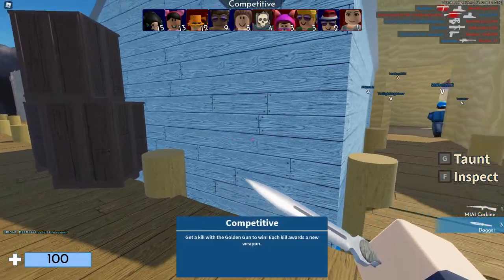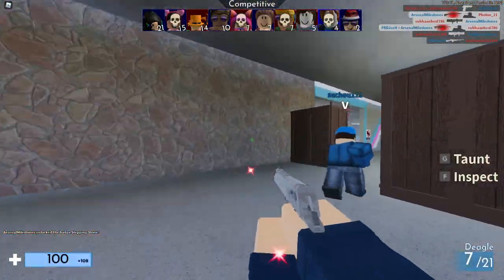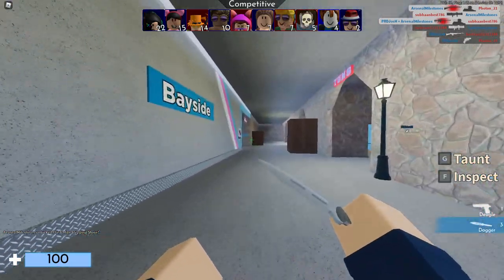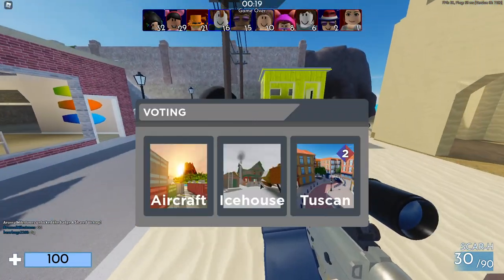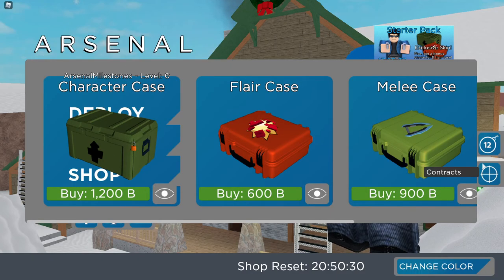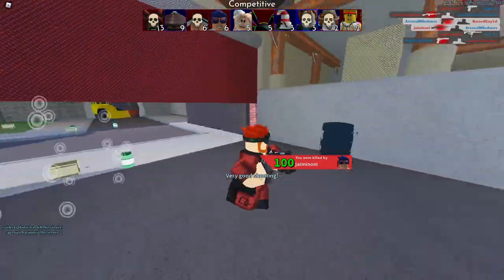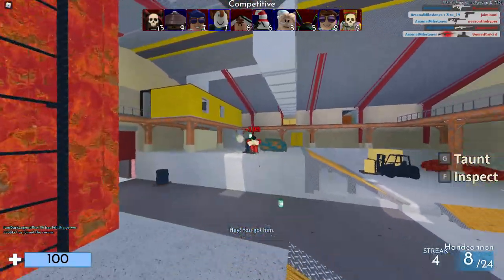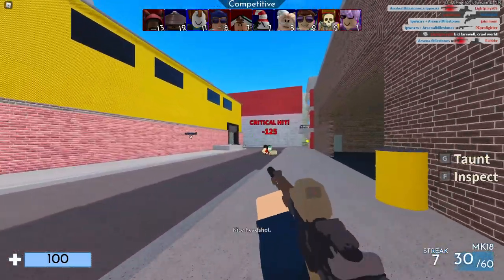Reaching the first milestone! #1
For some stupid reason, OBS decided to record using my webcam's mic (I don't even know why it has one) so that's why my mic sounds so crappy. It will be fixed in the next video, Sorry guys!